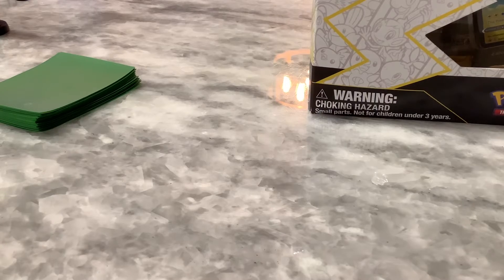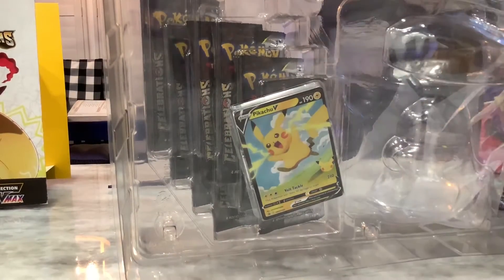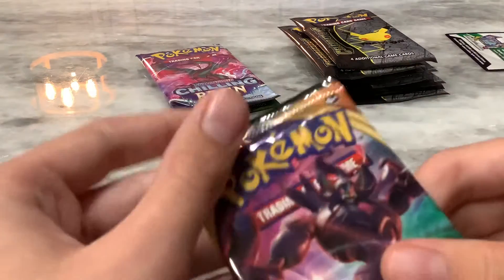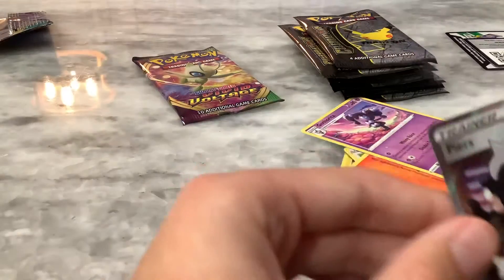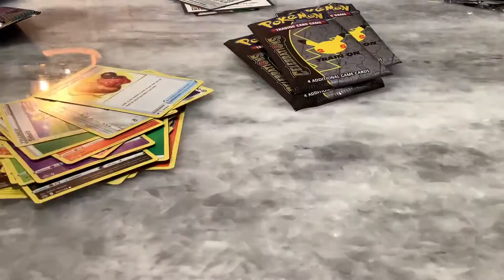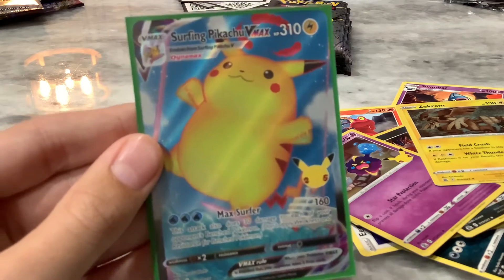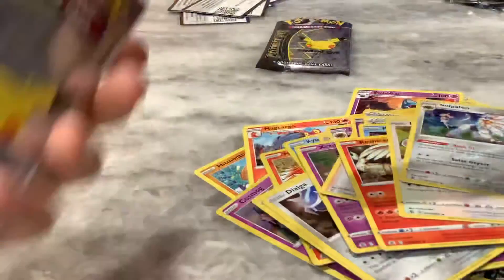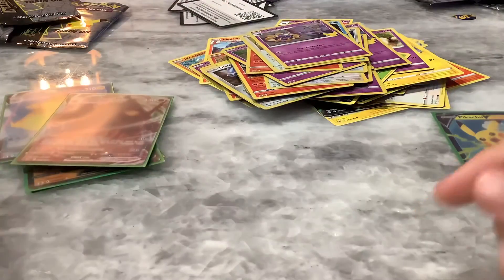POKÉMON PIKACHU VMAX CELEBRATIONS PACK OPENING!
The struggle was real……you will see what I mean at the start!